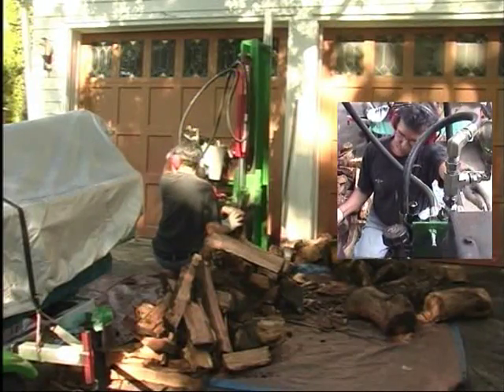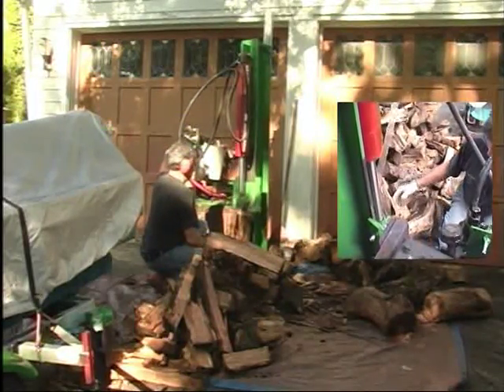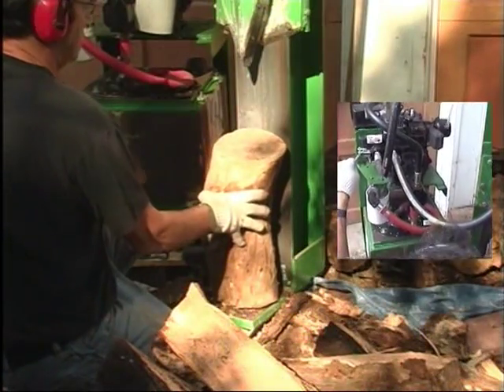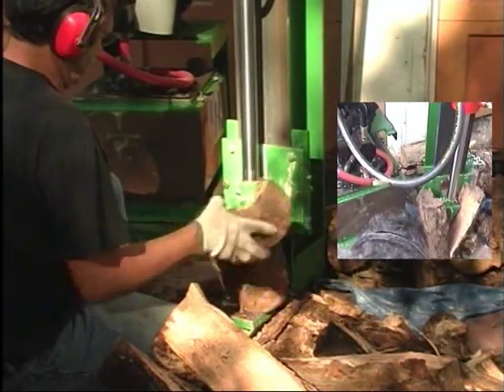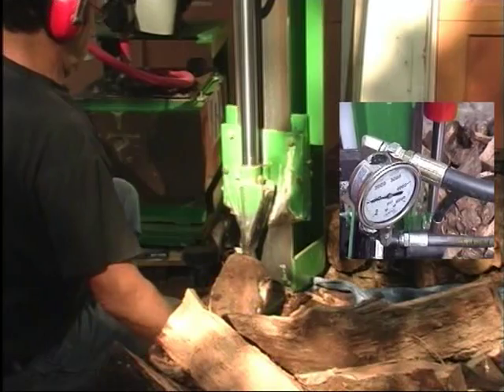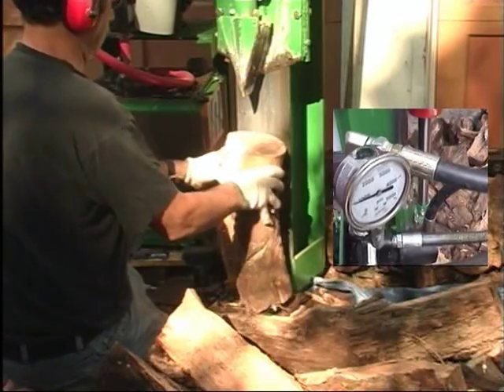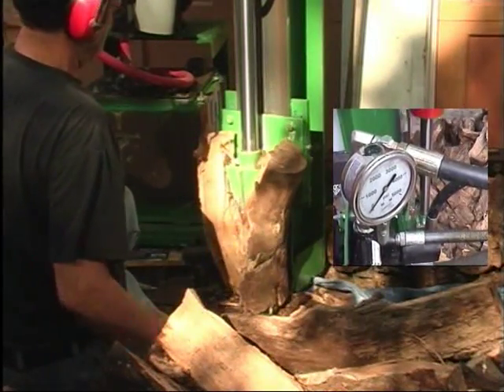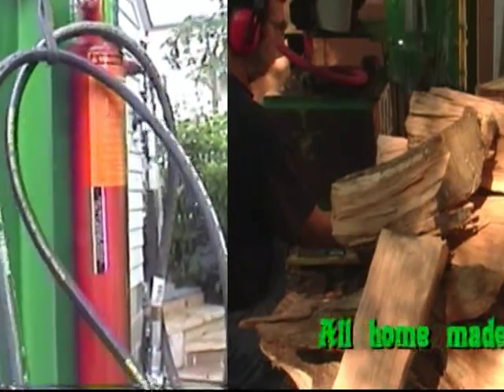splitter hydraulic hidraulico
home made hydraulic system for any cylinder or hydraulic motor operated tools , like. log splitter , trailer dump-loader, post digger , truck crane , etc.